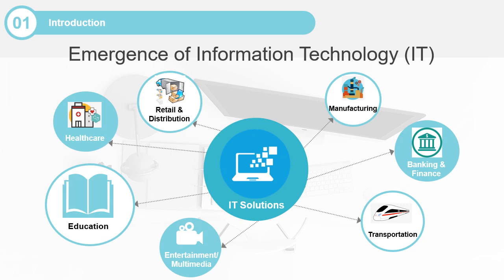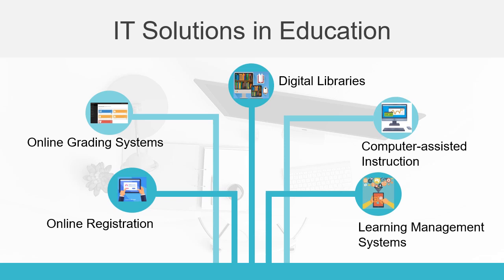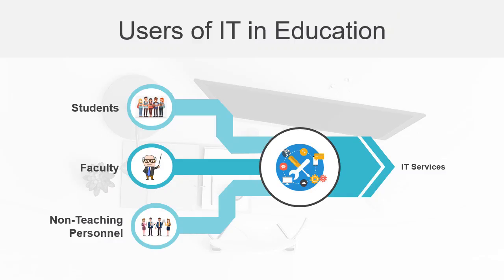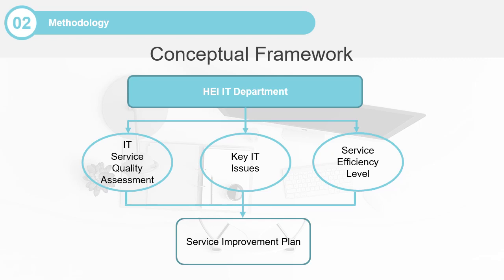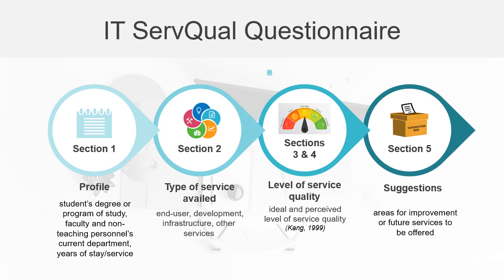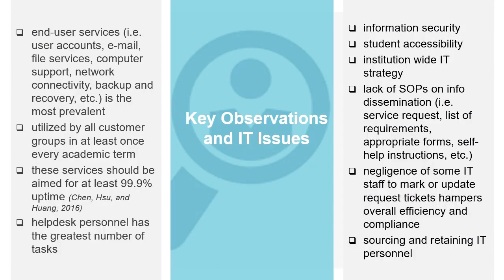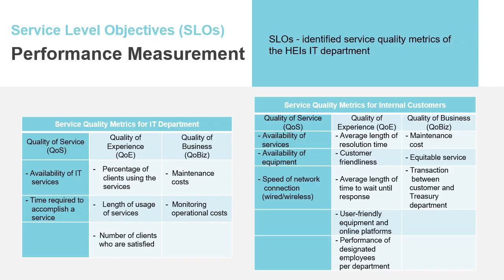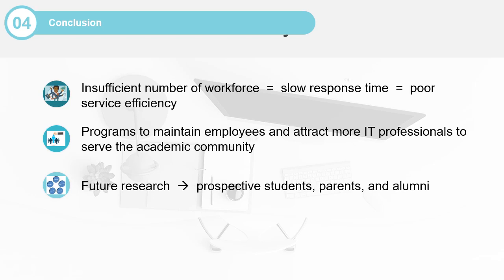ID 330 - IEOM Society International 2020 Dubai Conference Presentation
ID 330   Service Quality Assessment for Information Technology Department: The Case of a Higher Education Institution in the Philippines
Josephine D. German and Risha Angela H. Santiago, Mapua University, Manila, Philippines